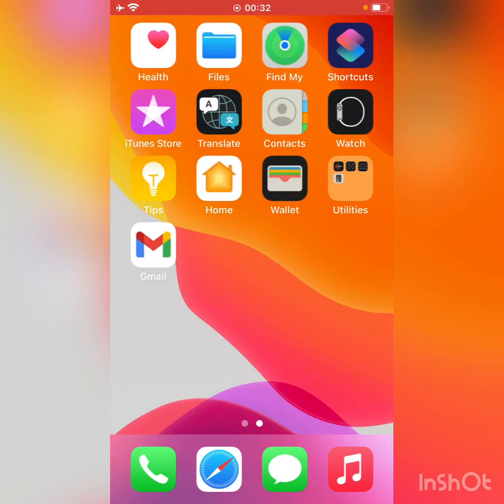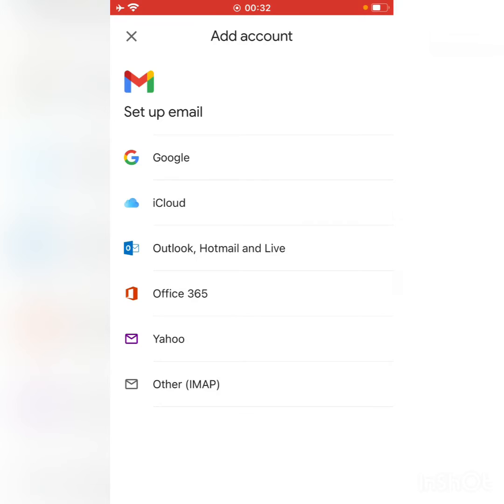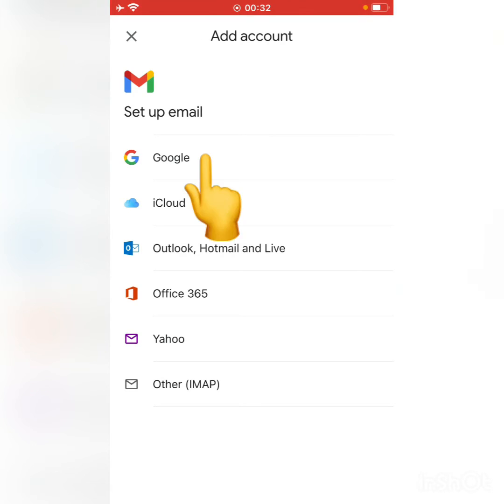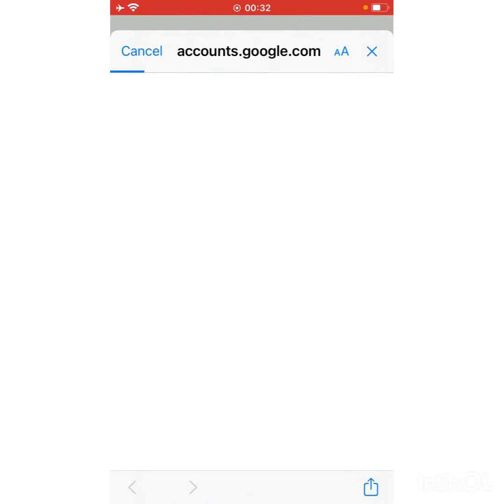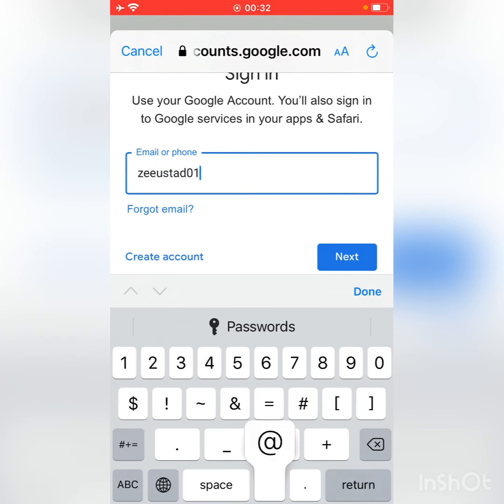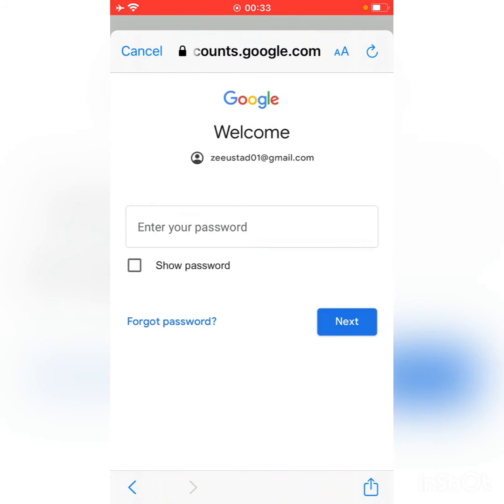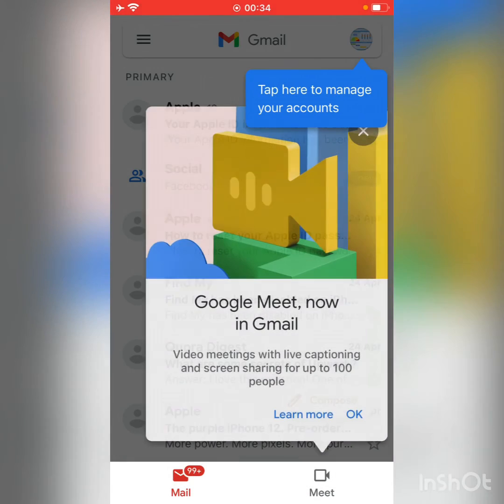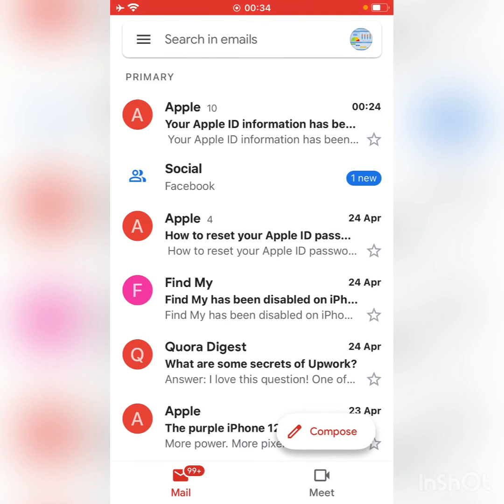How to Sign in Gmail account on iPhone | How to Sign in google account on iPhone iPad | Add Gmail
How to Add Gmail Account on iPhone & iPad